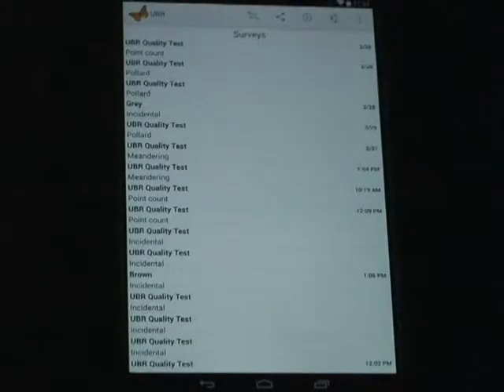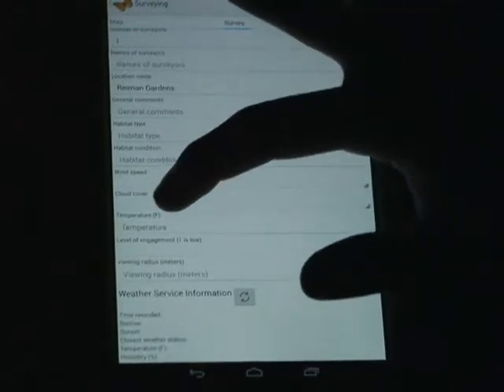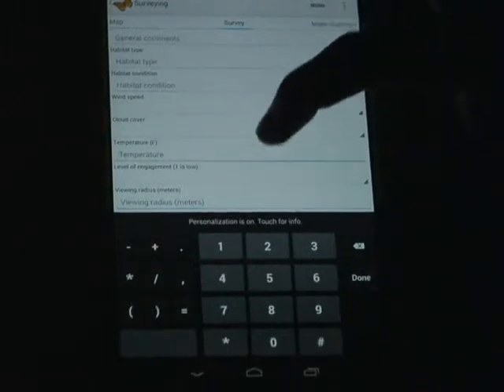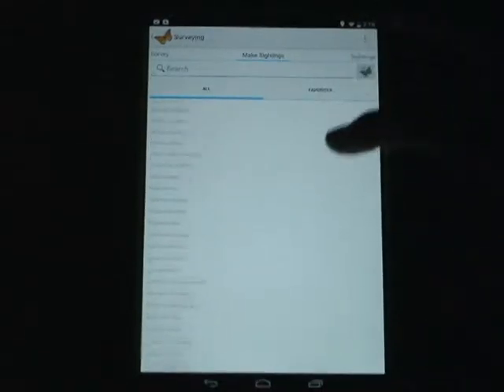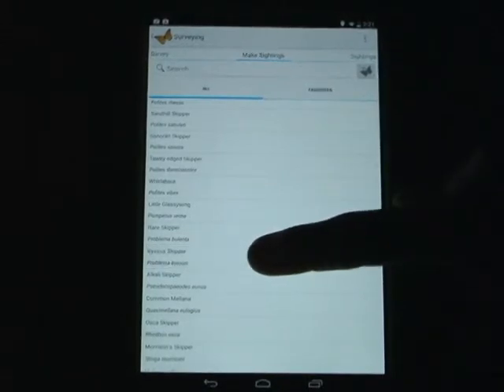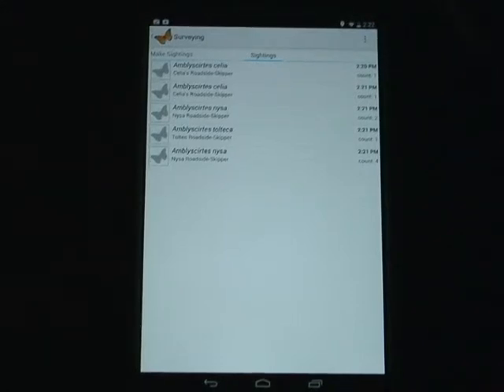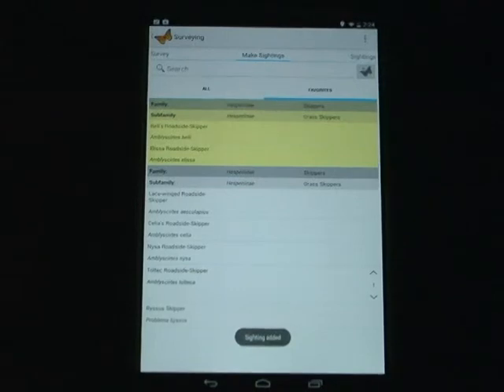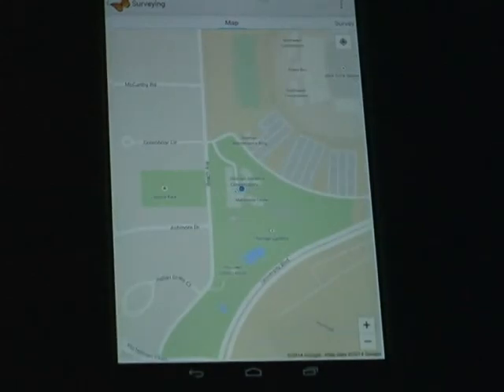How to use Unified Butterfly Recorder app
Unified Butterfly Recorder (UBR) is an Android app that provides butterfly researchers and enthusiasts with a tool to use in the field to efficiently record butterfly sighting data. It was designed by a group of computer engineering students as part of a senior design class at Iowa State University in collaboration with the Entomology staff at Reiman Gardens.  The purpose of the app is to allow the user a quick and efficient method to collect data across a variety of survey protocols traditionally used by researchers and citizen scientists in the field.  Along with the user-entered data the app utilizes the device to automatically collect additional information such as weather, location, speed and time. Global-regional species lists are built into the app, but UBR is also capable of utilizing custom list created by the user.  Users can also take photos of specimens to include with records.  By collecting a super-set of data, both user-entered and automatically-captured, it will produce content which should greatly enhance our understanding of butterfly populations.  UBR is a collection tool; Reiman Gardens is seeking partners which are traditional repositories for population data, to receive data collected from users of the app.